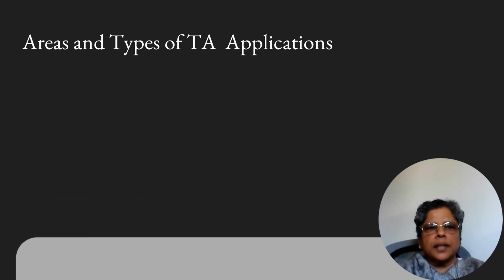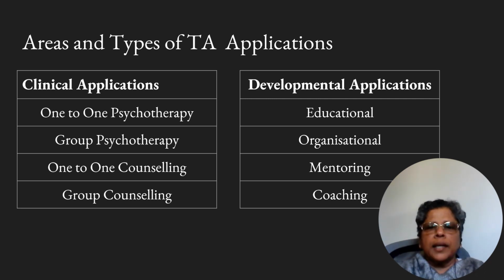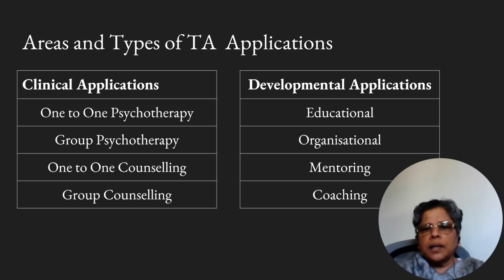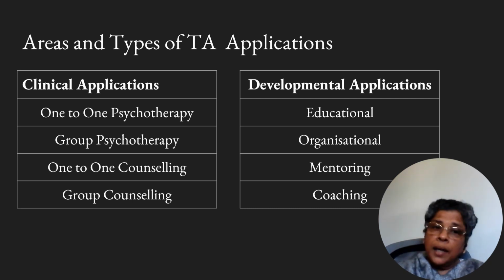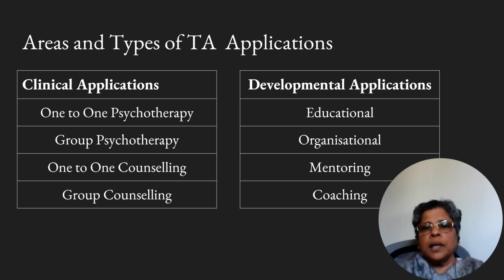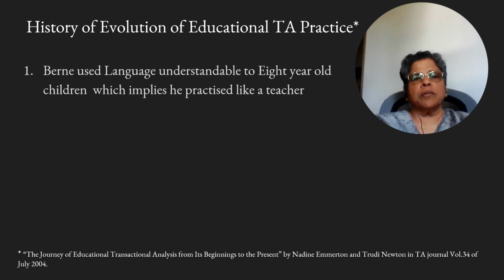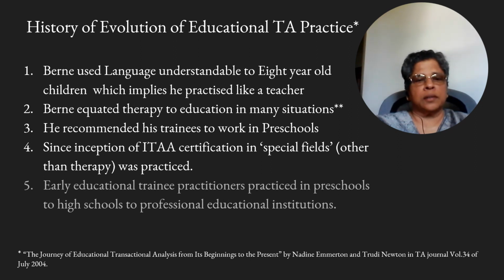1 Educational TA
This is a brief introduction to Educational application of  Transactional Analysis